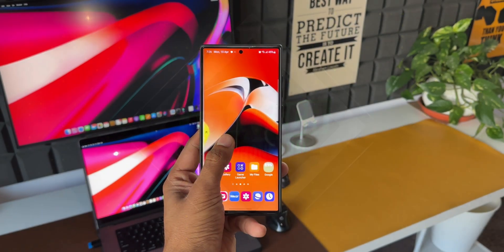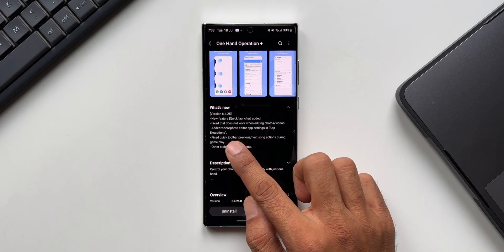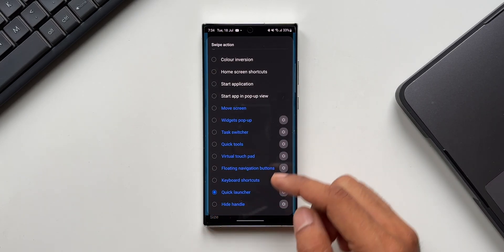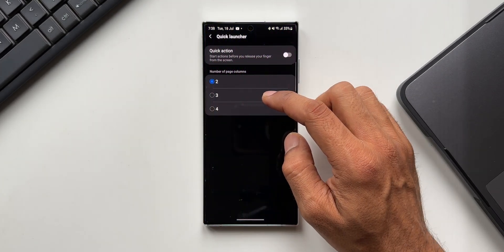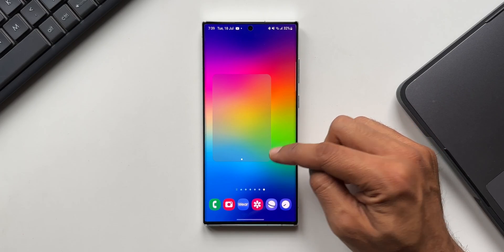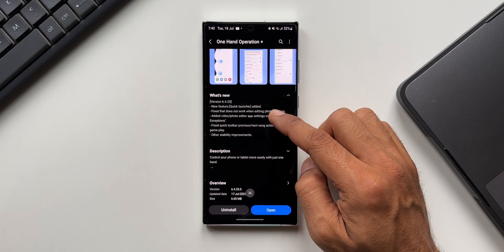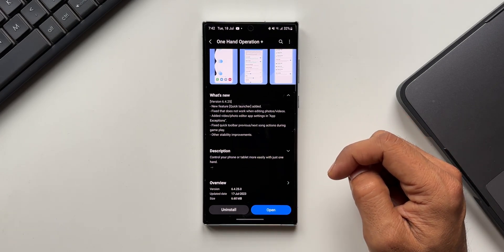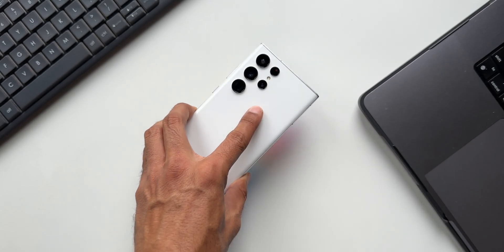New Quick Launcher has been added on Samsung Galaxy Phones ! This is AWESOME